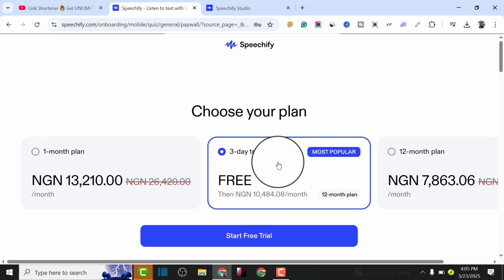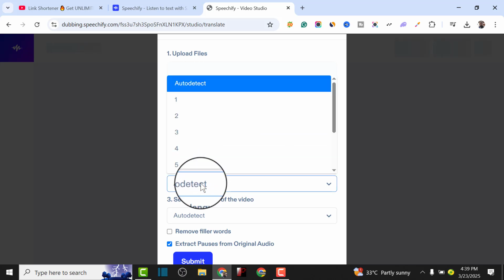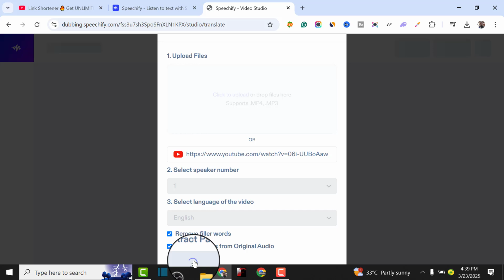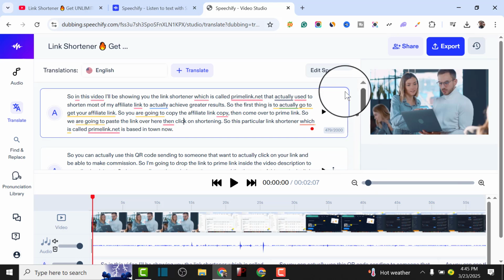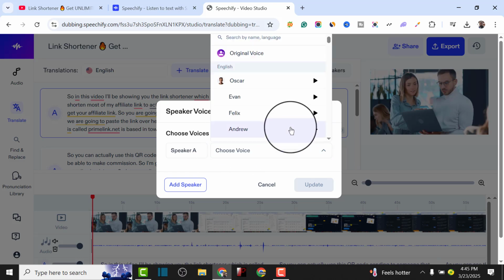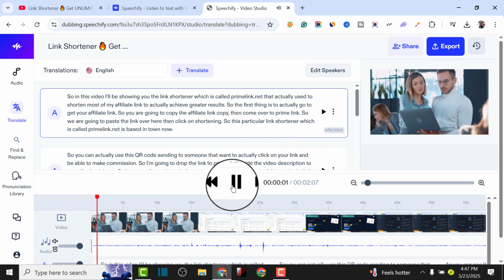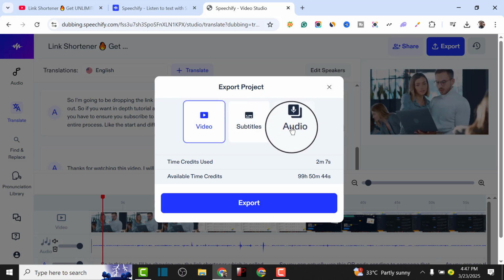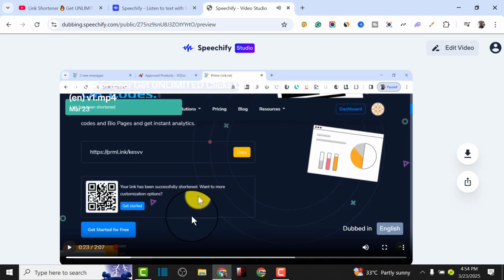Speechify Review - How to Lip-Sync Voice Translation Dubbing for Video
Looking for a powerful text-to-speech app that can translate and lip-sync videos seamlessly?

📥 Try Speechify Today!

 In this Speechify Review, we’ll explore how Speechify Dubbing AI revolutionizes content creation by allowing you to dub videos in multiple languages with AI-powered voiceovers.

Whether you’re a content creator, marketer, or language learner, this tool makes it easy to speak any language with AI!

🔍 What You’ll Learn in This Speechify Review:
✅ How Speechify Dubbing AI works for video dubbing
✅ Speechify pricing – Is it worth it?
✅ Speechify app features and how it compares to other text-to-speech voice-over tools
✅ How to dub a video in another language with accurate lip-sync
✅ How to convert Speechify to MP3 for easy voice-over integration

💡 Why Speechify Dubbing AI?
With advanced AI capabilities, Speechify allows you to change video language effortlessly. This tool is perfect for creators who want to dub videos with AI, making content accessible to global audiences. Whether you're in Speechify India or anywhere else, this review will show you exactly how good is Speechify premium and if it’s worth the investment.

📌 Key Features of Speechify Dubbing AI:
🔹 Realistic text-to-speech voice-over with AI
🔹 Lip-sync dubbing for natural-looking translations
🔹 Supports multiple languages for global reach
🔹 Simple interface for easy video AI dubbing

💲 Speechify Cost & Pricing:
Curious about Speechify pricing? We’ll break down the cost of the Speechify premium review and compare free vs. paid plans to help you decide.

📥 Try Speechify Today!

📌 Video Timestamps:
0:00 - Introduction & Final Result Preview
0:32 - Introducing Speechify.com
1:06 - Why AI Voiceovers Help with Different Audiences
1:40 - Step-by-Step Guide to Using Speechify
2:34 - Signing Up & Setting Up Speechify
4:00 - Uploading & Processing a YouTube Video
5:40 - Editing & Choosing AI Voiceovers
7:01 - Previewing AI Voice Samples
9:00 - Exporting & Final Thoughts
10:12 - Best Practices for Clear AI Voiceovers
10:30 - Conclusion

This keeps it structured and easy for viewers to navigate! 🚀 Let me know if you need any tweaks. 😊